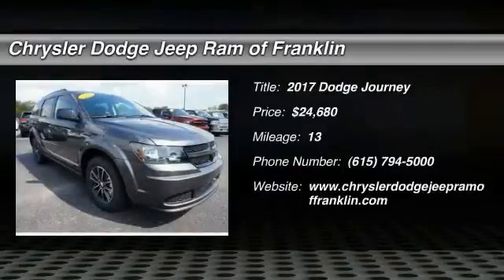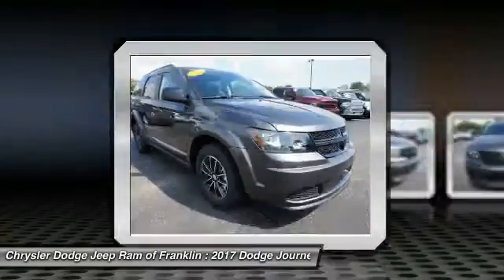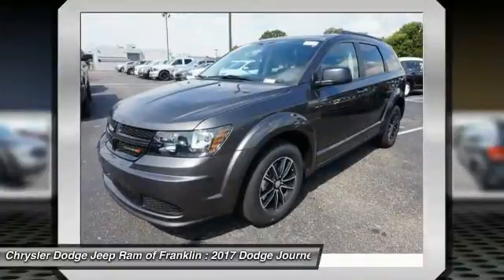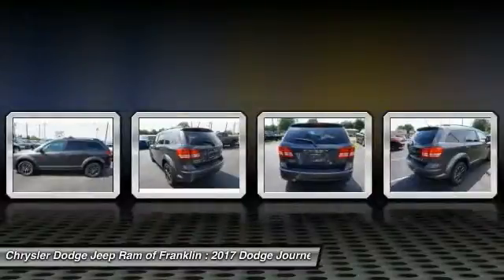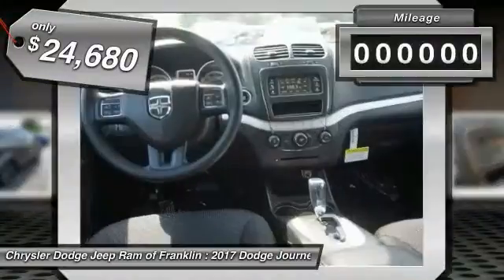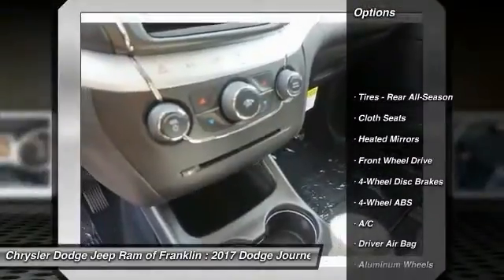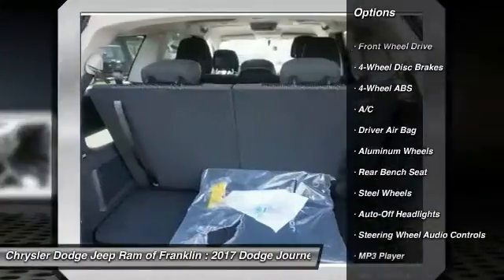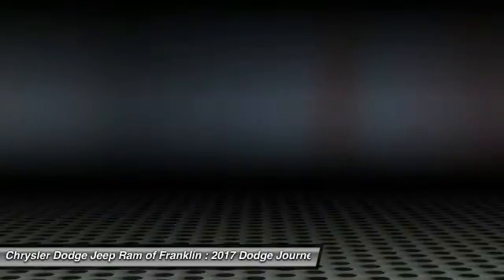2017 Dodge Journey Franklin TN T706103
2017 Dodge Journey SE FWD

Looking for the right ? Today could be your lucky day. this 2017 Dodge Journey could be yours.